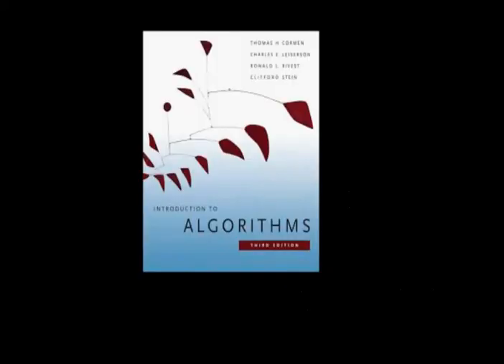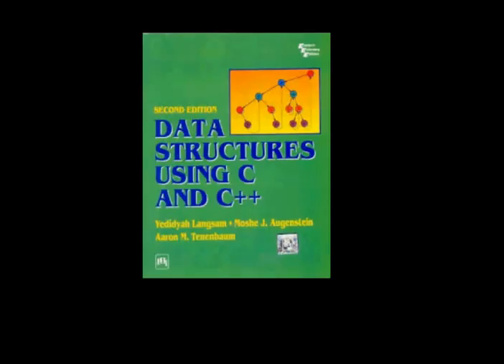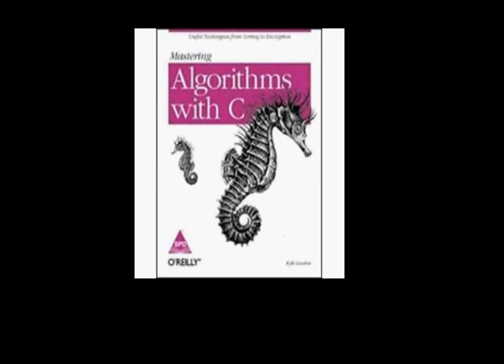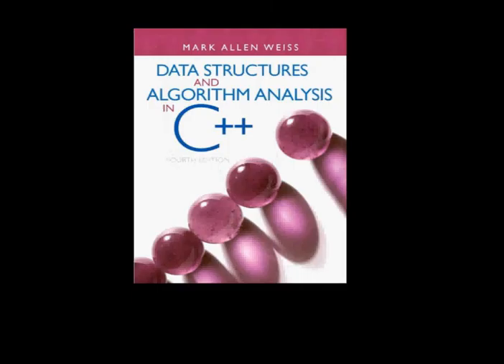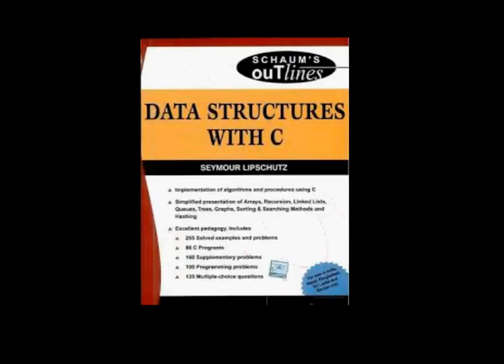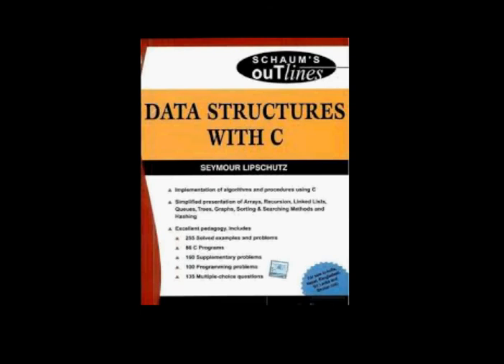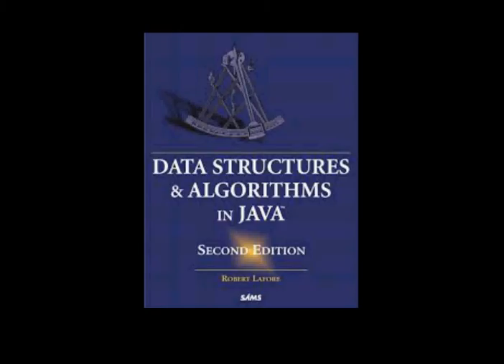Data Structures and Algorithms Best Books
Old videos from my old channel republished here.

In this video we'll learn the basic concept of data structures and algorithms and then we'll take a look at the best and most popular data structures and algorithms books. Some of these books are used in top universities in the world. Hope that helps.